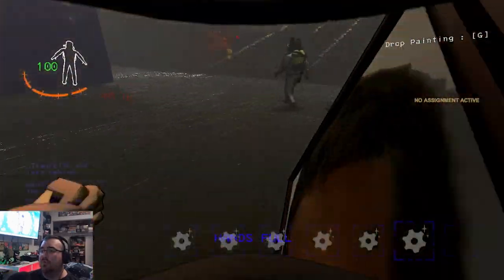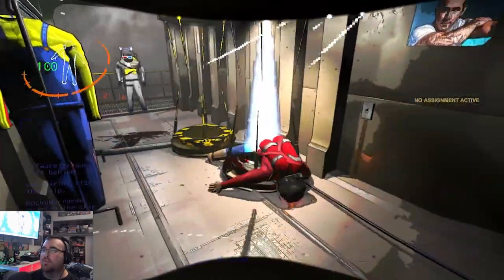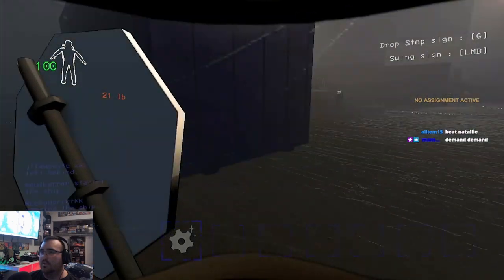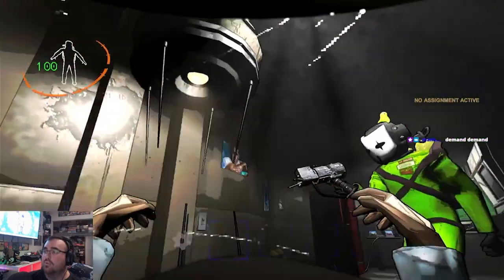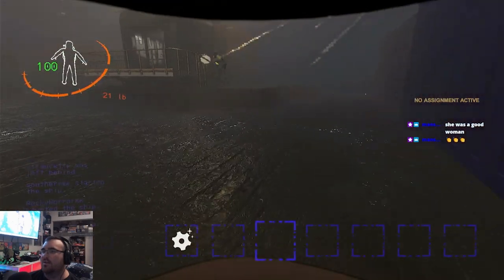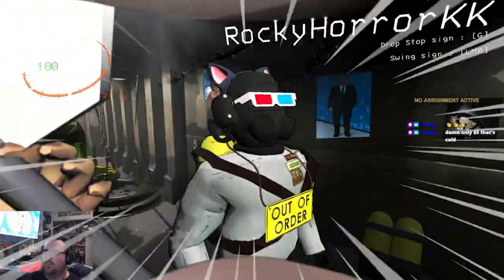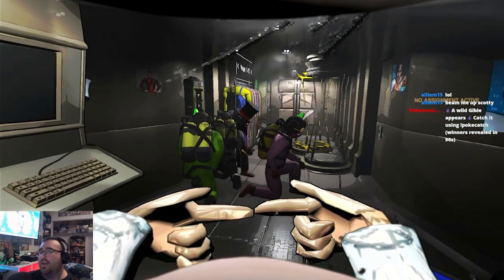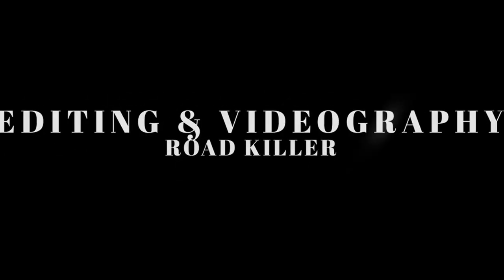For The Company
In Lethal Company when your working for the company sometimes sacrifices have to be made.  Sometimes you must do what you must do For The Company.

Road Killer Does great Video Editing on Fiverr at great prices.Check him out for your video editing needs